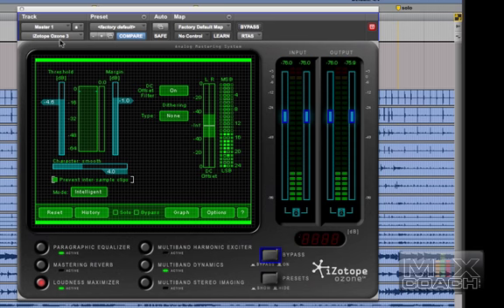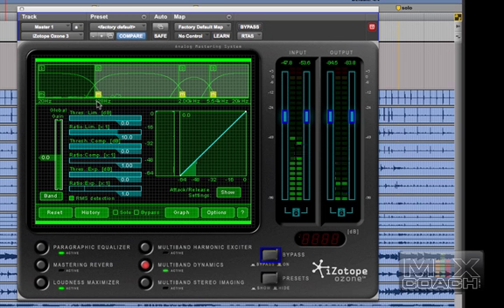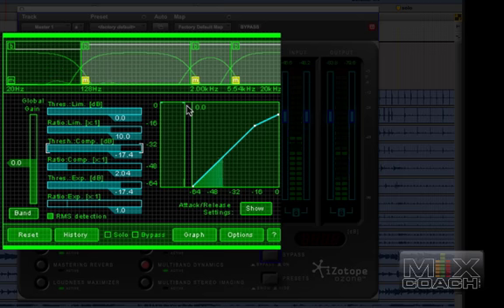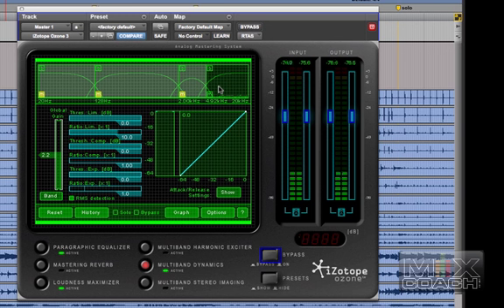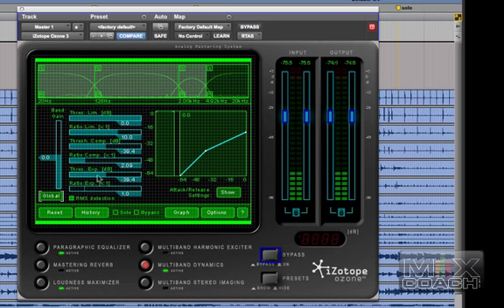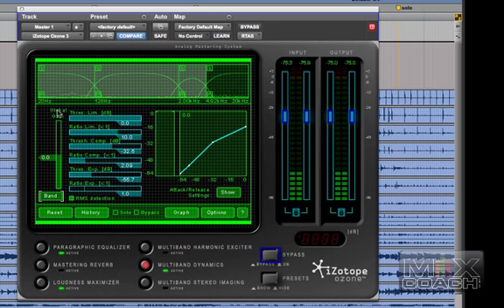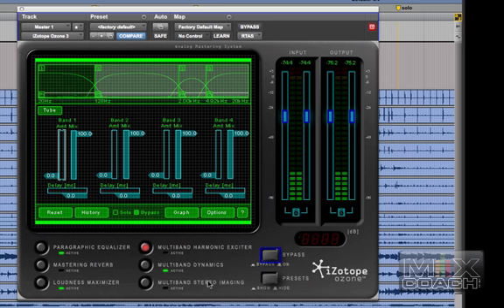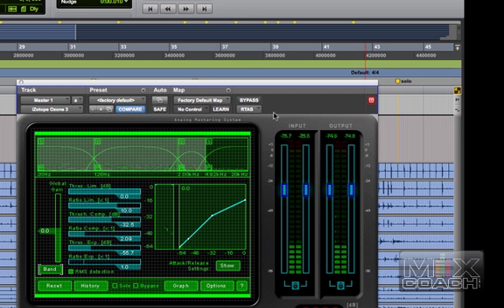MixCoach Playbook - Mastering with Ozone part 2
Yesterday I showed you how I setup EQ and Volume maximizing feature on Ozone. Today, I'm going to show you how to use the multi-band compressor to really give your mix that radio-ready glue.